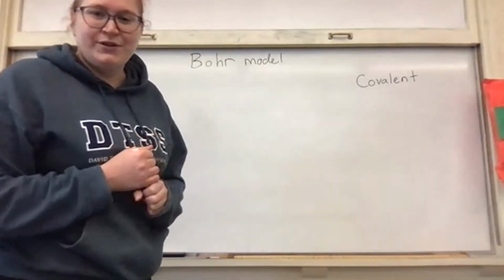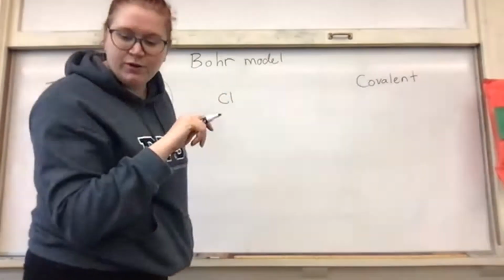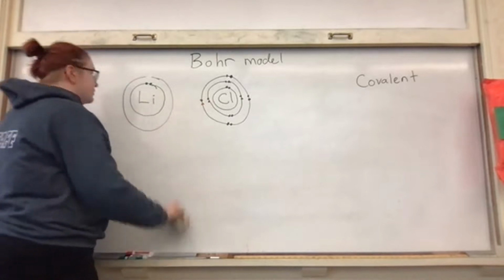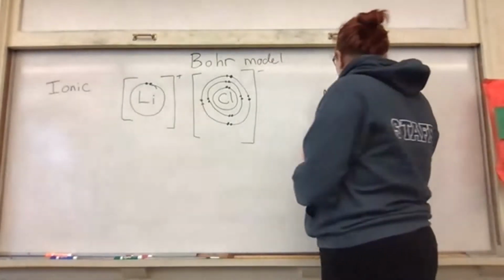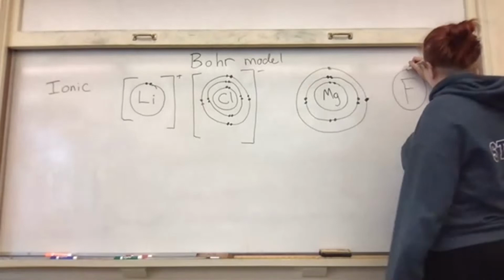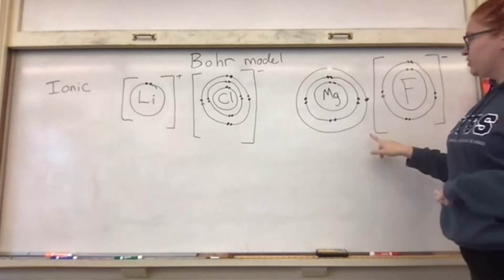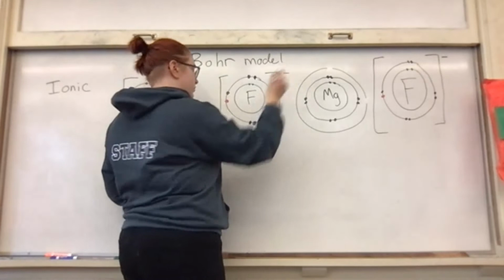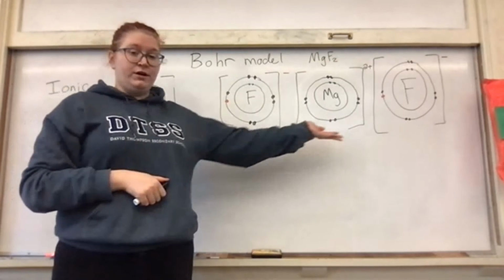Sci 9 Chem 13 - Bohr Models of Ionic Compounds